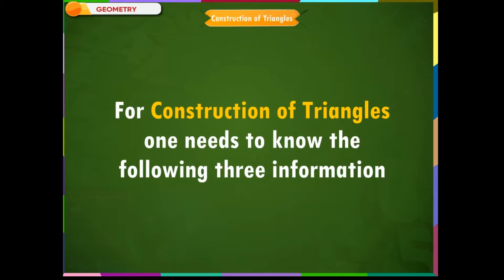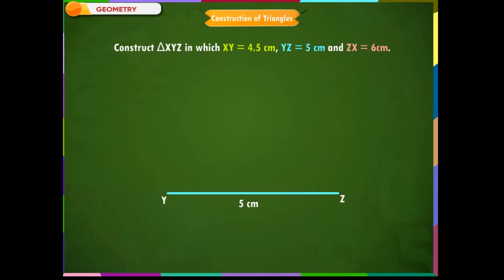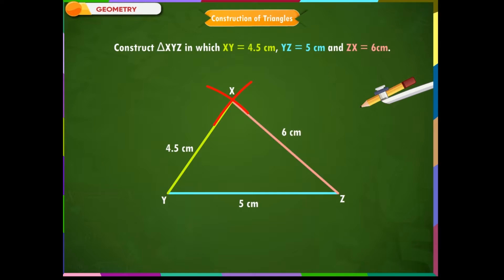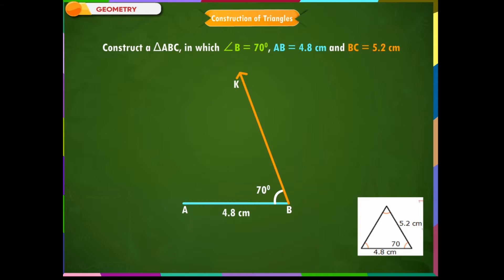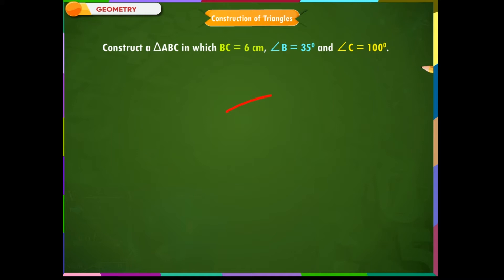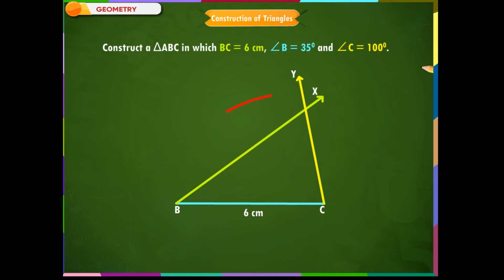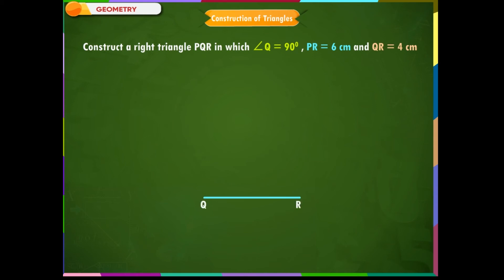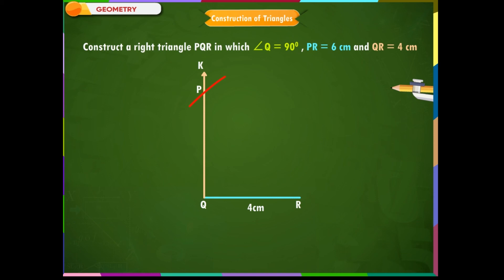Construction of triangle | Kriti Educational Videos class-6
This video on mathematics subject from Kriti Educational Videos explains about Construction of triangle. The video has the content that explains about the construction of triangles using different methods with a step-wise description.  This video is suitable for class-6.
Content:
1. Construction of triangle- sides given
2. Construction of triangle- two sides and one angle is given
3. Construction of triangle- two angles and one side is given
4. Construction of triangle- Right Angled Triangle